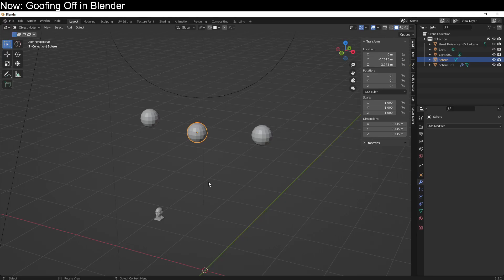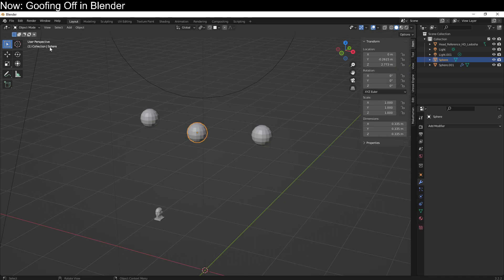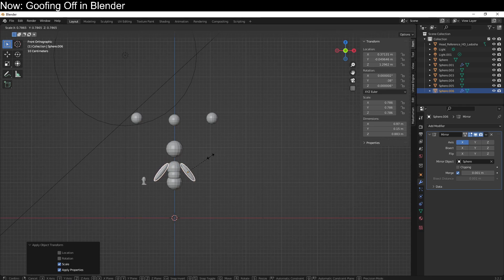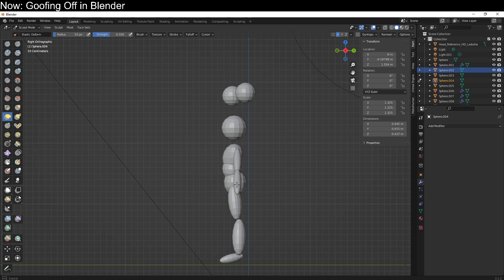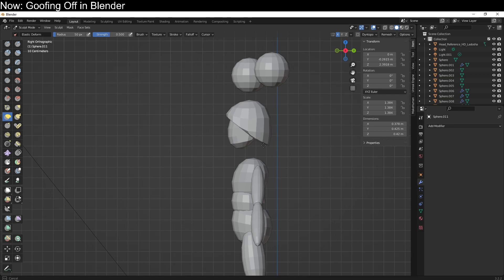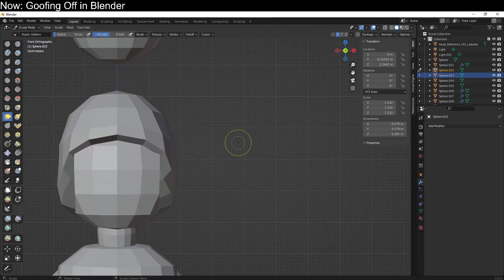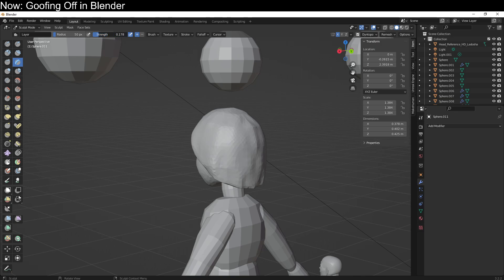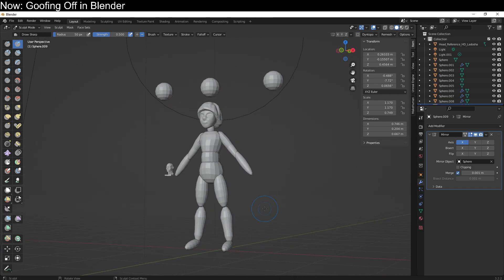Speed Blockouts in Blender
Let's talk about doing fast shape modeling to block out characters in Blender!

The secret is alt-Q. Like whoever replaced de Lancie.